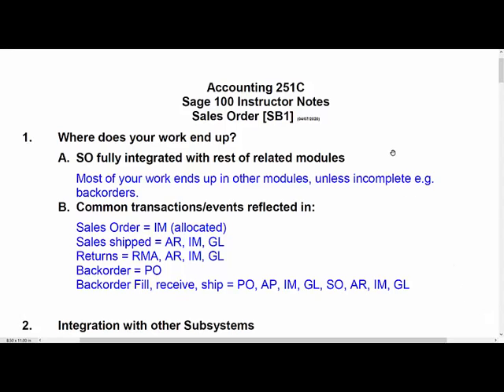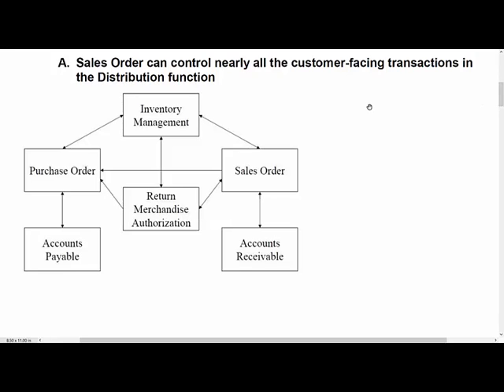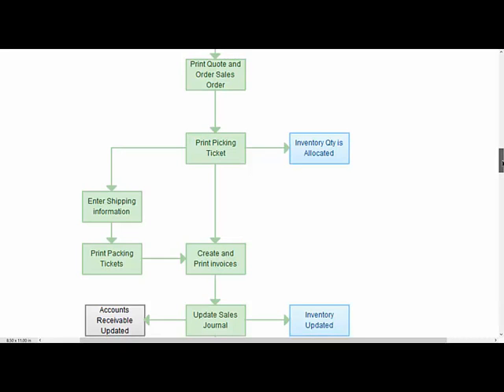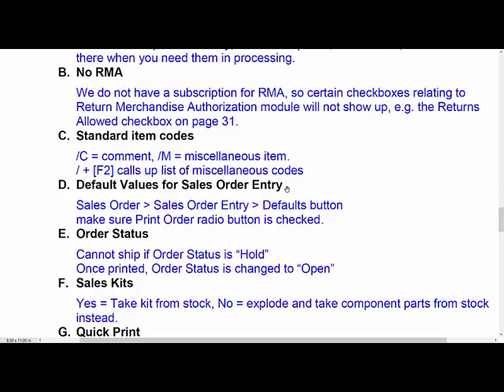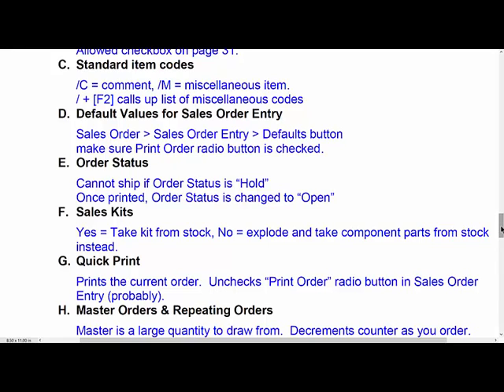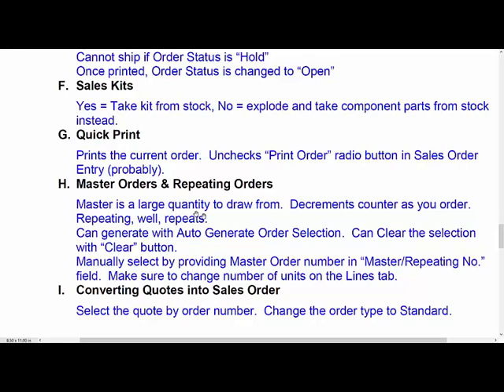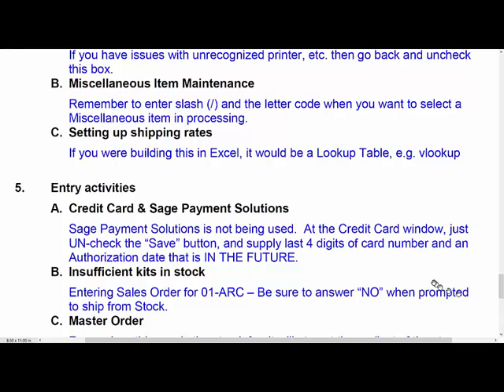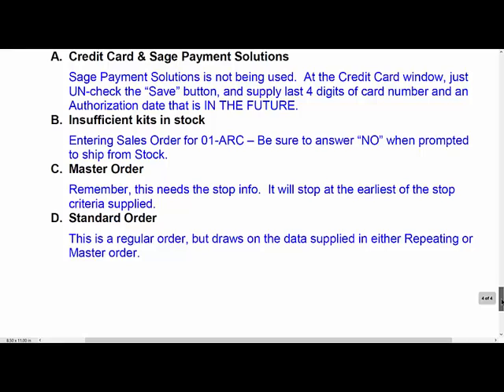ACC 251c Sage100 Sales Order